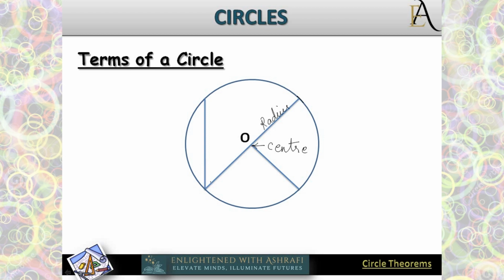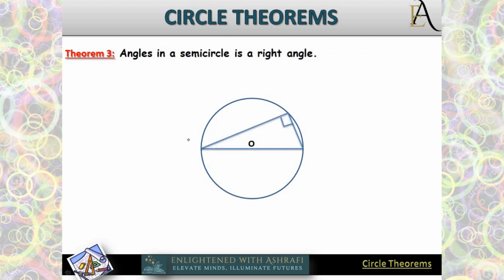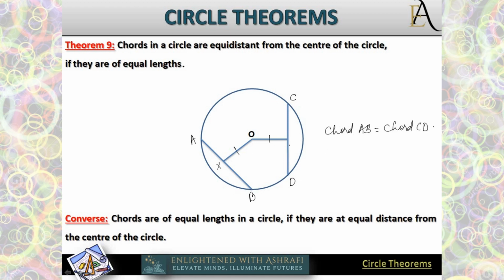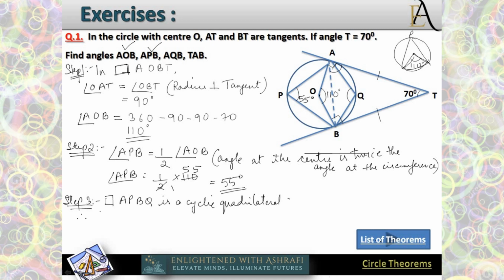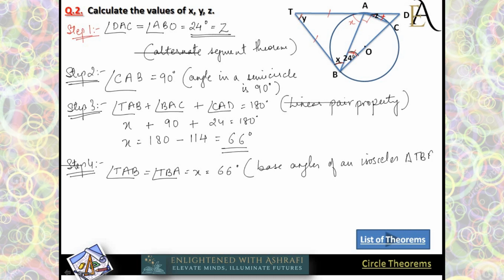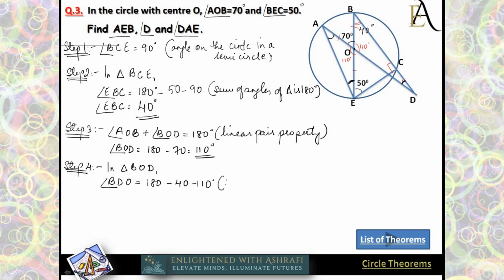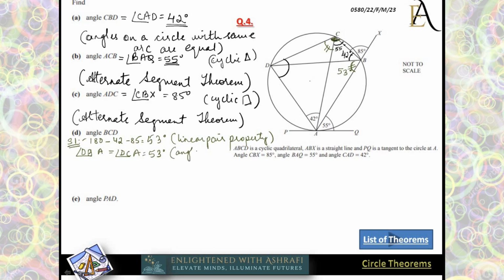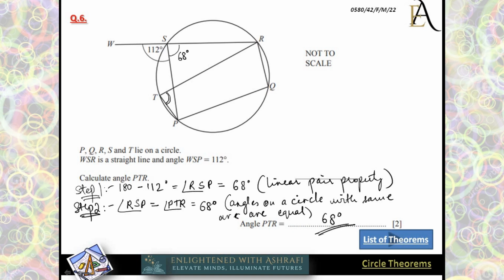0850 - Mathematics - Geometry - Circle Theorem - Key terms of a Circle - CIE/Edexcel/ICSE/CBSC/SSC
A complete explanation of the important Circle Theorem.
Terms of Circle - Chord, Radius, Diameter, Minor / Major Segments, Sector, Circumference, Arc.
Past paper(IGCSE) questions solved.
10 Circle theorems - Alternate Segment Theorem, Tangents perpendicular to the Radius, equidistant Chords from radius, angle on a semicircle, etc.
Cyclic quadrilateral properties explained.
A step-wise detailed explanation of each sum.